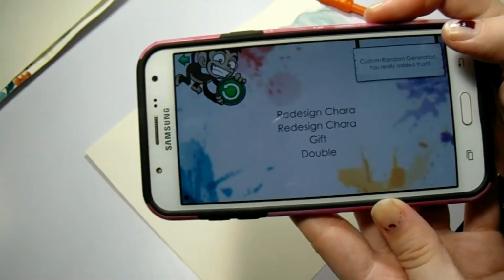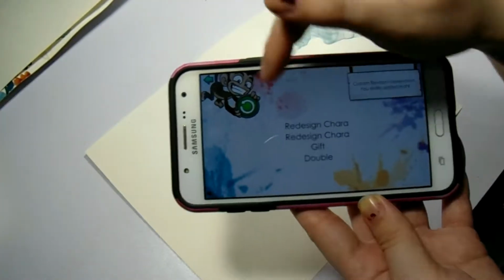Inktober With a Zelda twist week 5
The last one. Gift and Slice From Inktober, than Redesign a Character and animal/pet from Linktober.
This was a fun project, and I think next year I may try to do a bit more, like maybe two pieces a week instead of just one. This one ended up being a fair bit more relaxed then the last one but that's ok I think.

(currently not streaming till I get it to work properly)